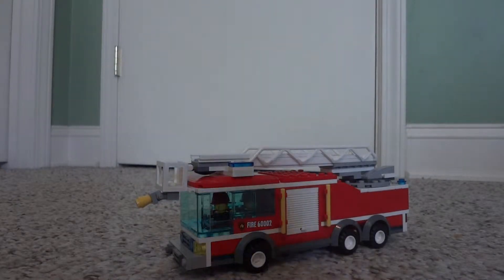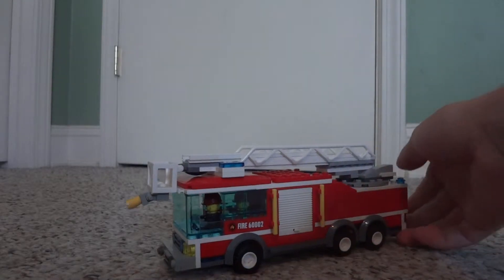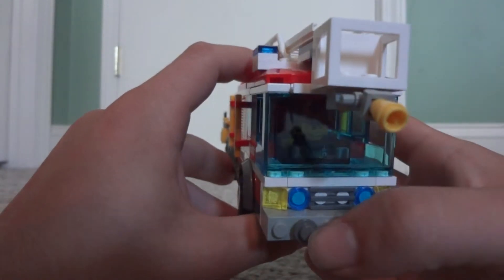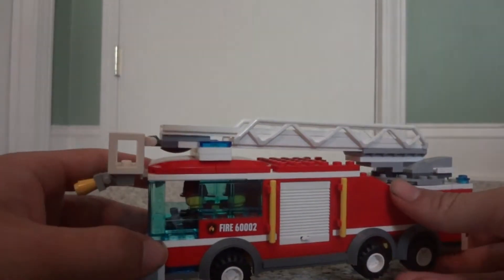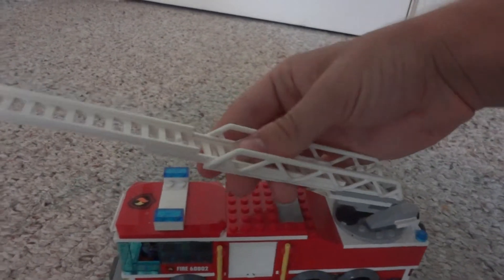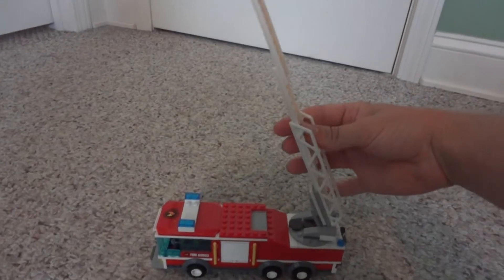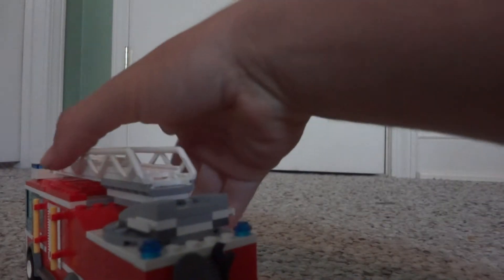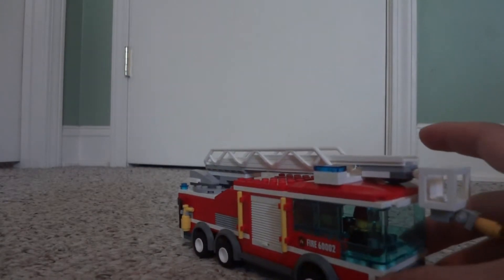Lego Ladder Truck Moc Up Review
a Lego Ladder Truck MOC Up that I did for my city. The original set was set 60002 Fire Truck from 2013 and I redesigned the back of it.